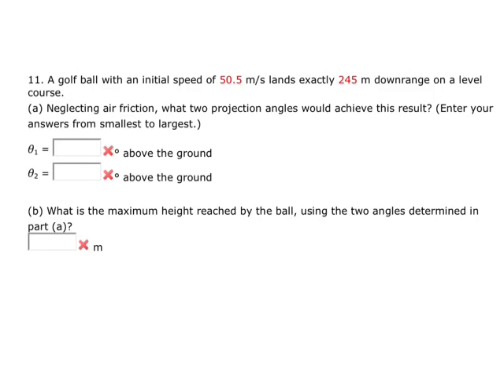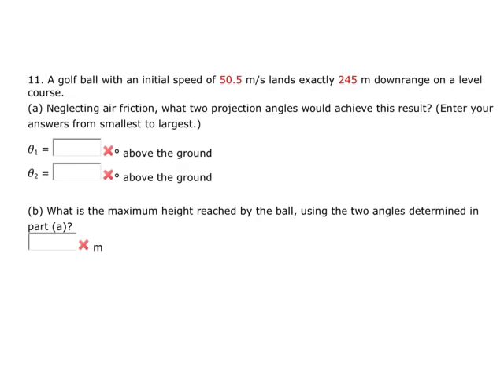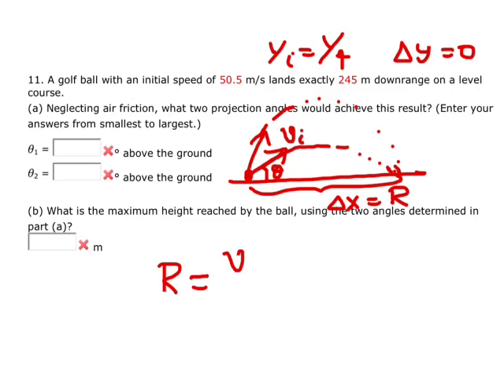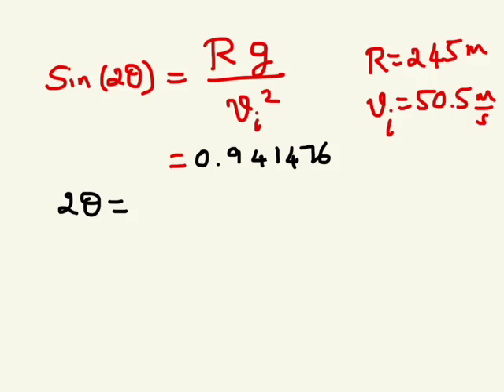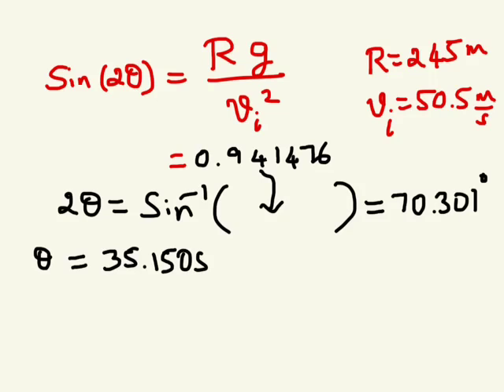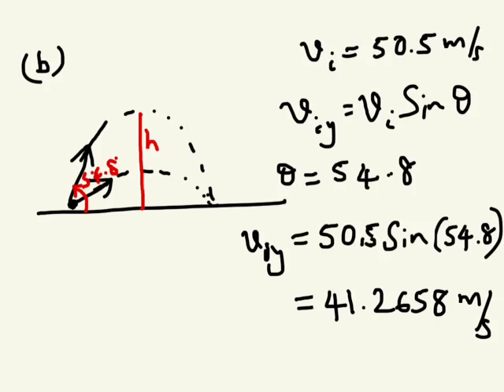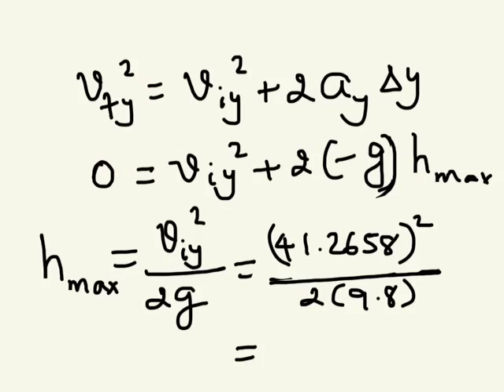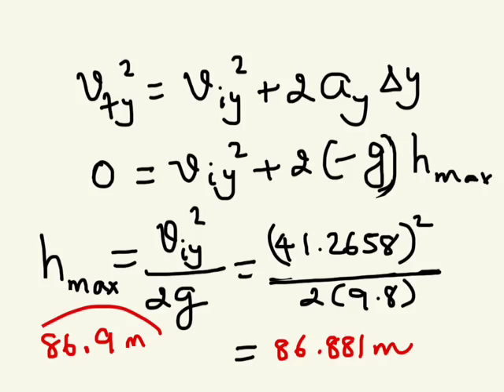Problem 11 webassign ch. 3 part 3